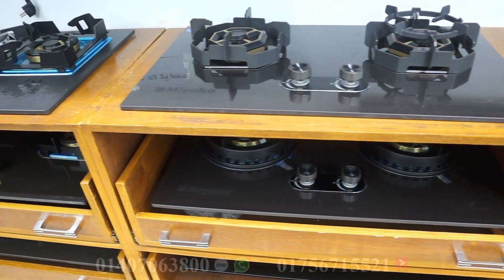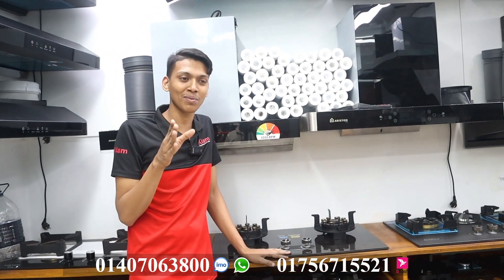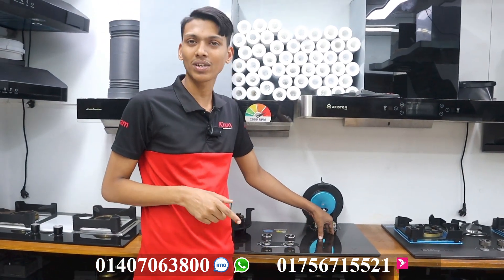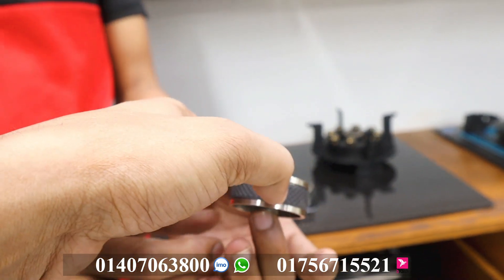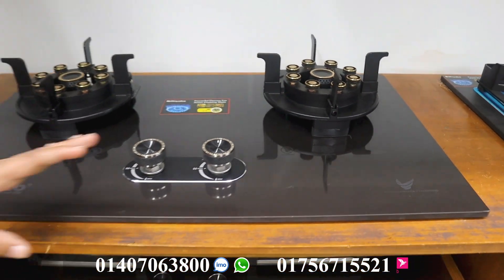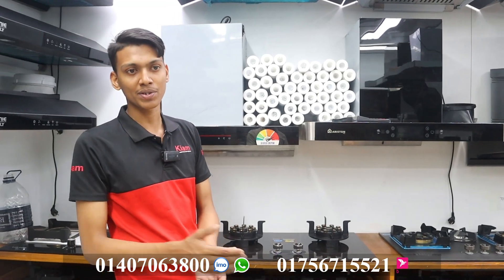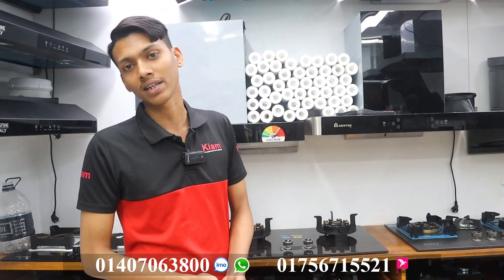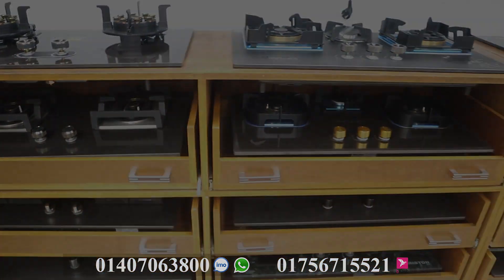ফোল্ডিং বার্নার গ্যাসের চুলার দাম জানুন | Miyako Gas Stove Price in BD | Gaser Chula | Gas Burner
Buy the gas stove from the online shopping store. Gas Stove Price in Bangladesh. Gazi Gas Stove Use a safe gas burner & stove at your home. Buy a RedSwis double-burner gas stove in Bangladesh at the most reasonable price from the Miyako Wholesale Zone. A natural gas stove is the latest kind of stove. Buy the latest Gas Stove at the best price in Bangladesh. Get your Gas Stove from the online shopping store Miyako Wholesale Zone.

Shop Name: Miyako Wholesale Zone

Shop No:      88-91 & 96-97 (Ground Floor) Biswas Builders
                      New Market City Complex
                      New Market, Dhaka-1205

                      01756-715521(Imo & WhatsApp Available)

Gas stoves are kitchen appliances that use natural gas or propane as a fuel source to create an open flame for cooking. It consists of burners that emit gas and can be controlled to control the heat for cooking different types of food.

These are materials that emit flame. Gas stoves usually have multiple burners, each with its own control knob that can adjust the intensity of the flame.

Located on the front panel of the stove, these knobs allow users to turn the burner on or off and adjust the flame level to control the cooking temperature.

These are sturdy, removable grids that support cookware above the burners. They are often made of cast iron or other durable materials.

Older gas stoves may have a pilot light that needs to be lit manually, while newer models often come with electronic ignition systems.

Modern gas stoves have safety features such as flame failure devices that automatically shut off the gas supply when the flame goes out.

Gas stoves are known for their efficiency and cost-effectiveness. However, it is important to follow safety guidelines when using them, such as ensuring proper ventilation and being careful with gas connections. Regular maintenance and cleaning are also recommended to keep the stove in good working condition.